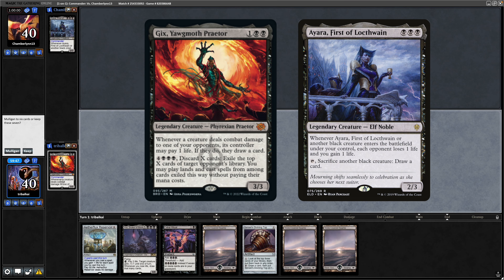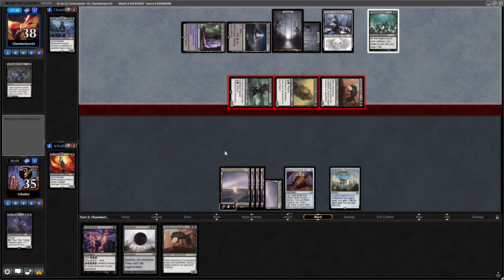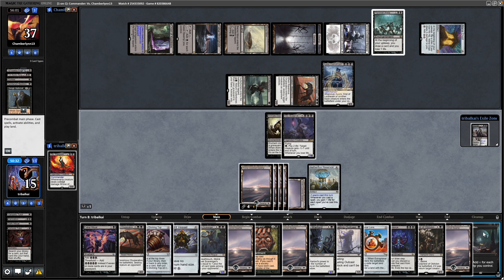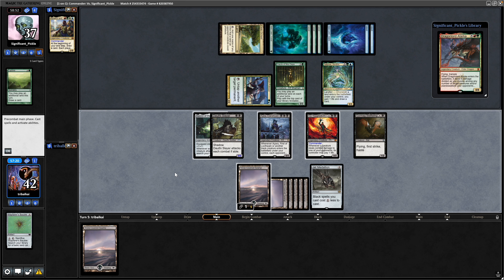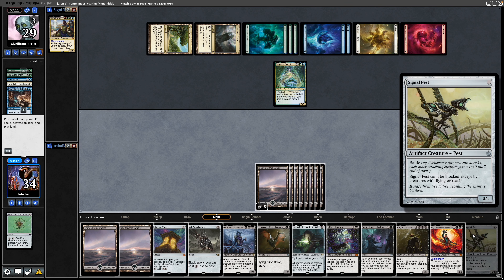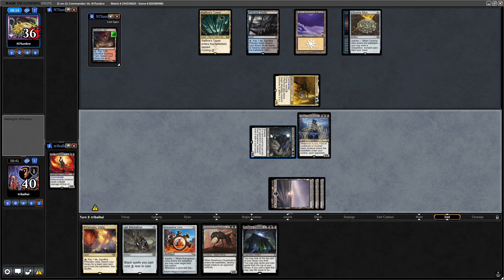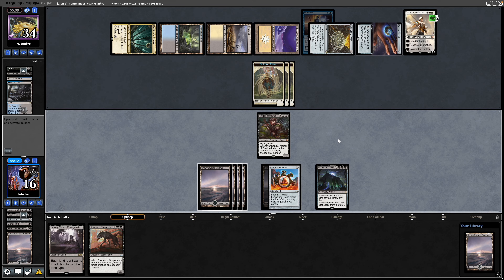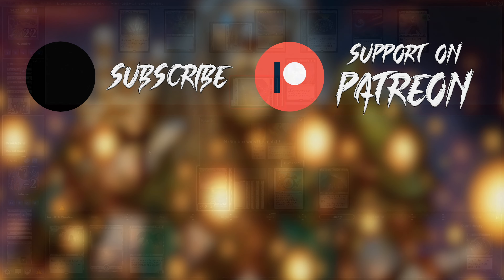Gix Yawgmoth Praetor vs Ayara & Kynaios | Gix 1v1 EDH Gameplay | Magic Online | tribalkai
Gix Yawgmoth Praetor vs Ayara & Kynaios
Gix 1v1 EDH gameplay on Magic Online

tribalkai